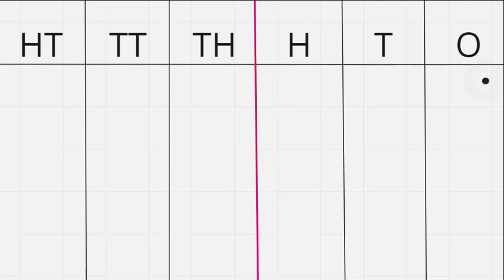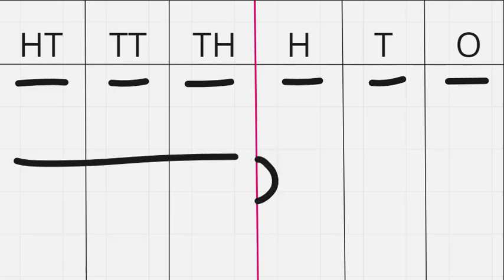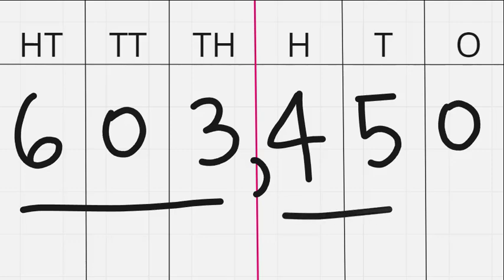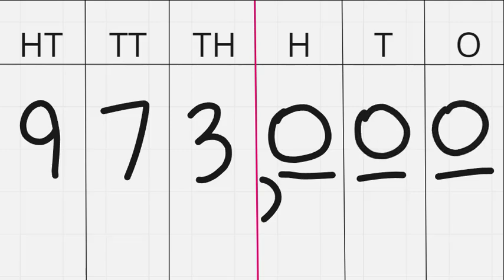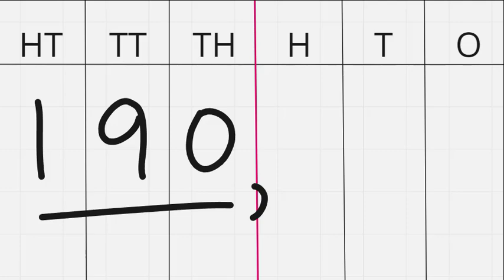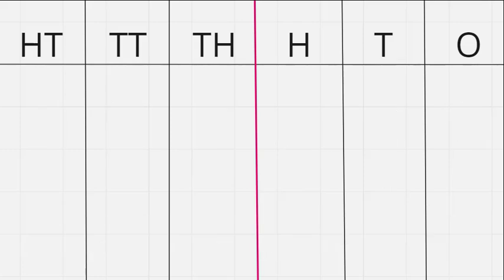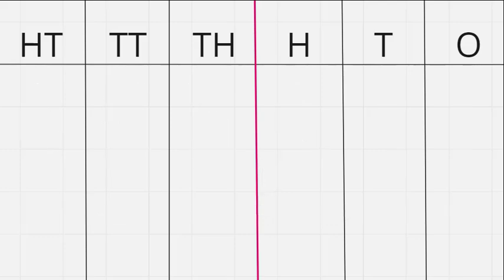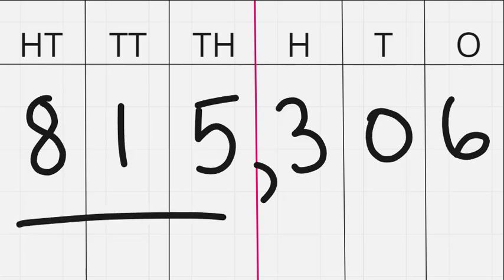064 Hundred Thousands Place Value Chart Practice 1